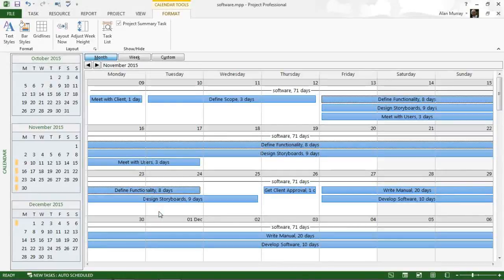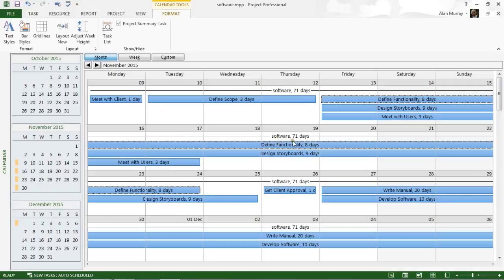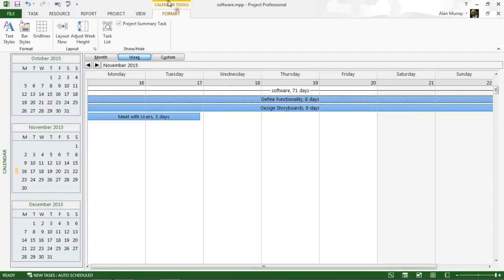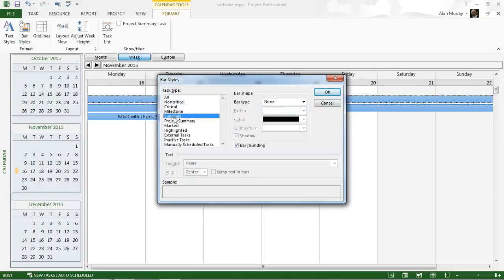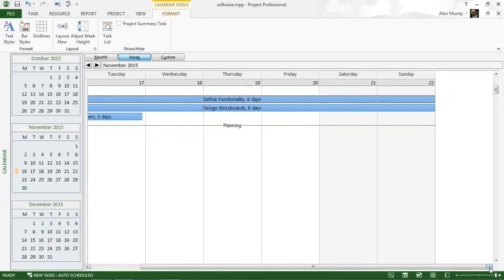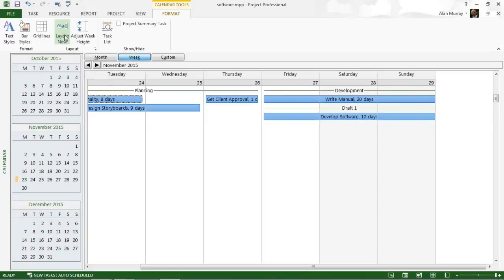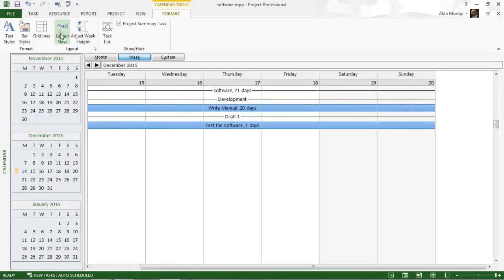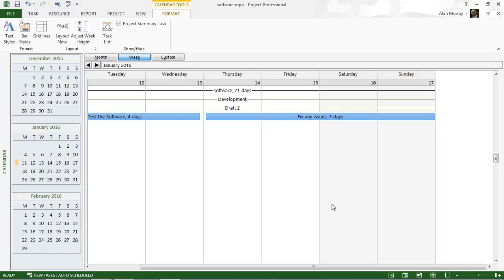Show Task Summary Bars in Calendar View in MS Project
Show task summary bars in the calendar view of MS Project.

The task summary bars are displayed by default in the Gantt Chart, but not in Calendar View. Only the Project Summary is shown in Calendar View.

This video tutorial shows how to display the task summaries as well, or instead of the Project Summary. To do this you need to format the bar styles in the Calendar.

The task summaries are formatted as a green line in the video making them visible and providing more structure to the task of the Calendar View. Just like the Gantt Chart.